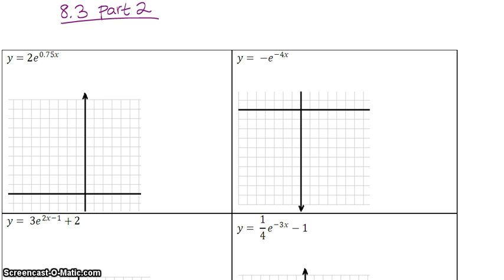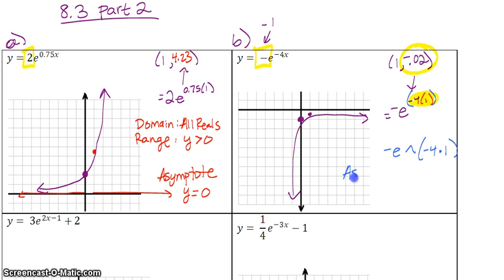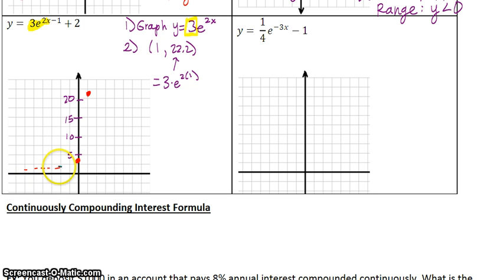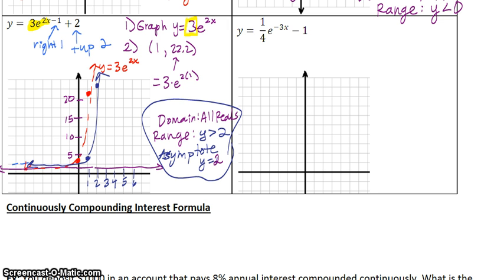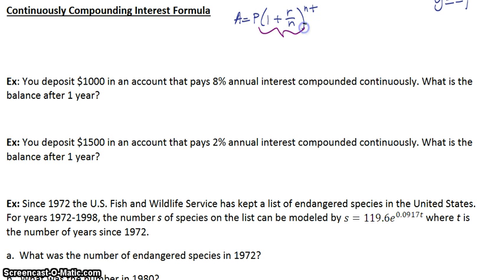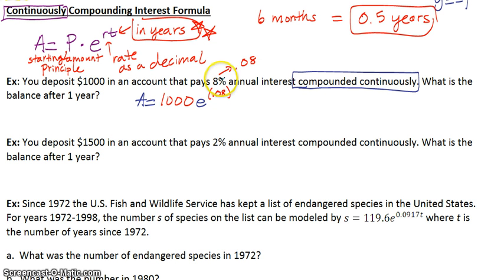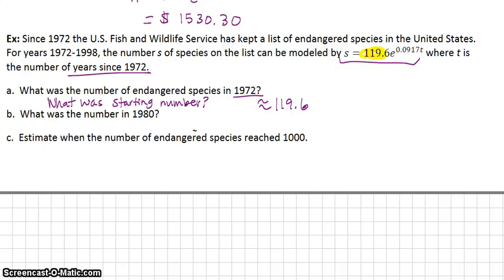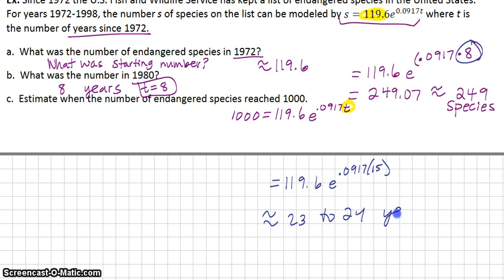8.3 Part 2 (The Number e)